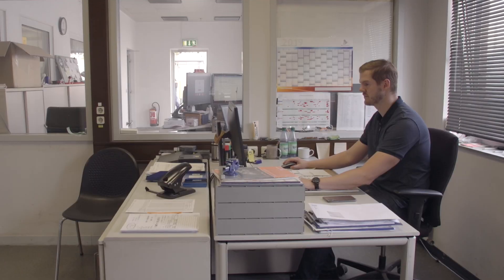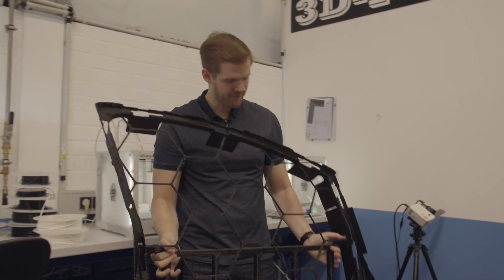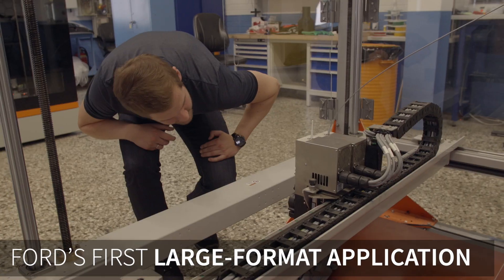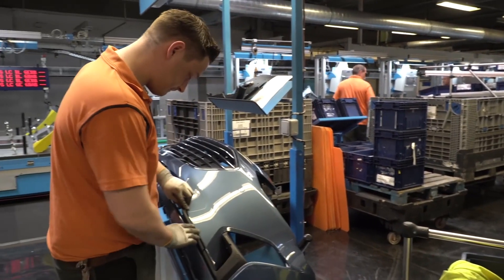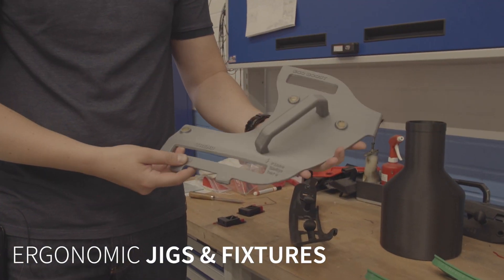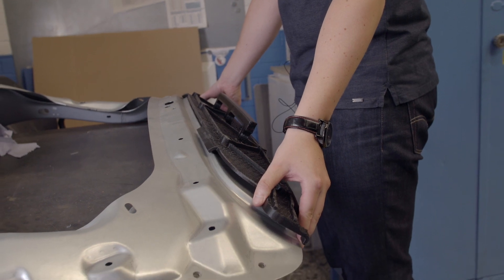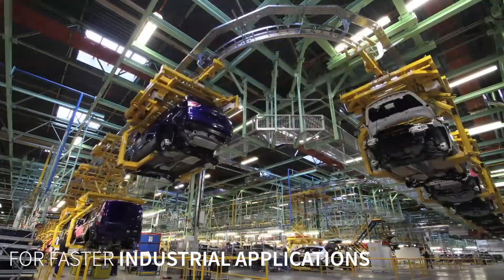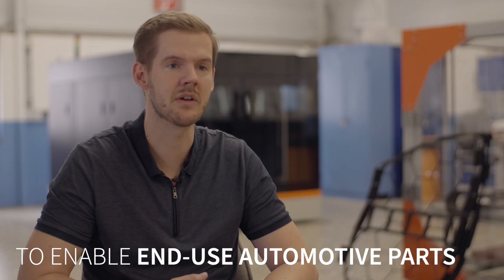How Ford Uses BigRep 3D Printing for Large-Scale Jigs & Fixtures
Learn how Ford Motor Company optimized factory-floor tooling production with a 94% lead time reduction by introducing BigRep large-format additive manufacturing. With over 30 years of experience in additive manufacturing, Ford upscaled their Cologne prototyping facilities with two BigRep additive systems. After first acquiring a BigRep ONE, Ford returned their investment with just one application. Following such incredible success, Ford expanded their BigRep ONE’s use and eventually needed more additive manufacturing capacity – leading to their next investment in a BigRep PRO!